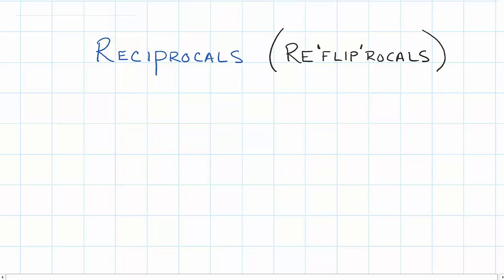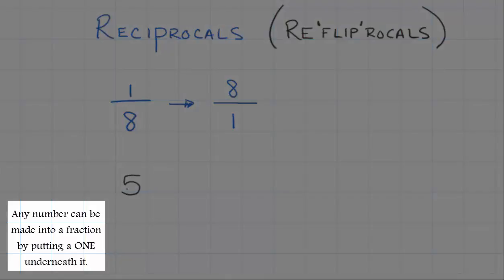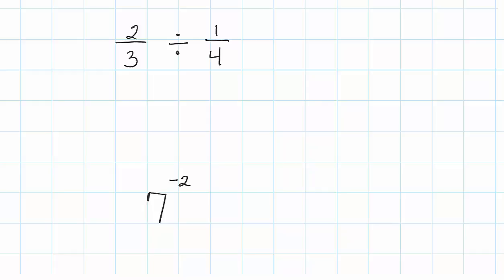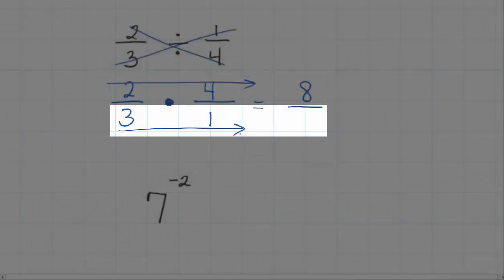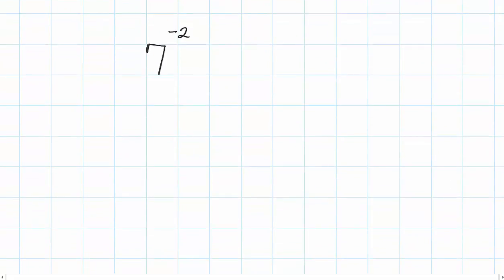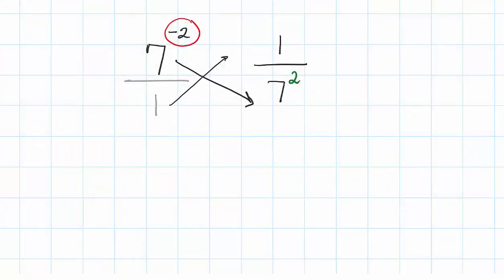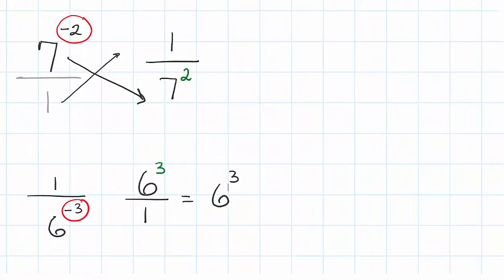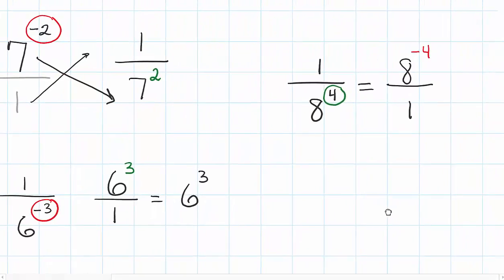Reciprocals - How are they used? | 8.EE.A.4 and 7.NS.A.2 | 8th Grade and 7th Grade Math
This tutorial will demonstrate the different ways that we use reciprocals in middle school math.
The examples in the video include division of fractions and changing a number with a negative exponent, into a number with a positive exponent.